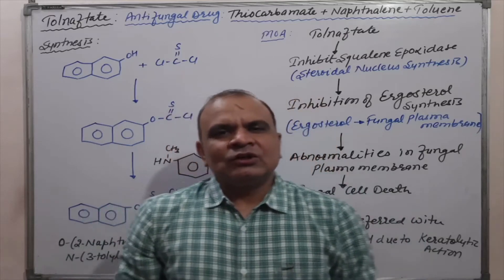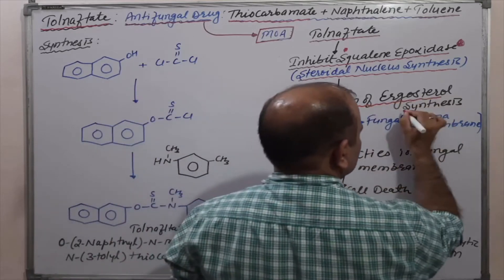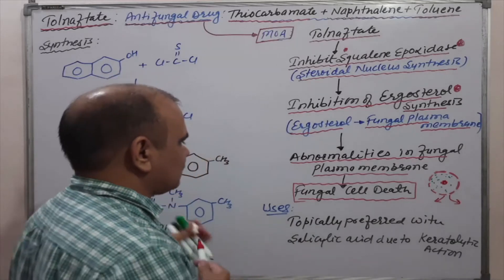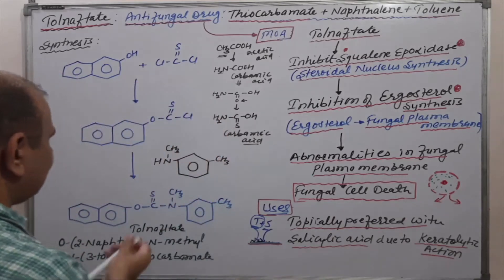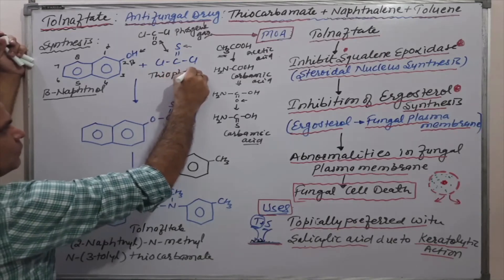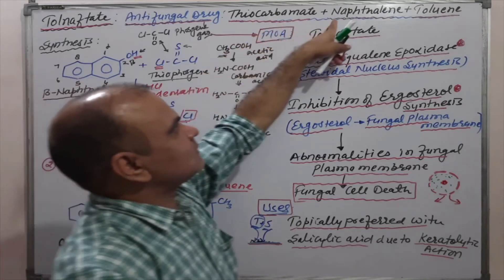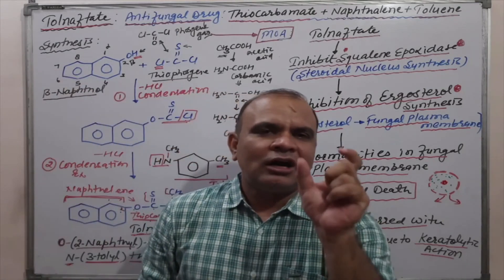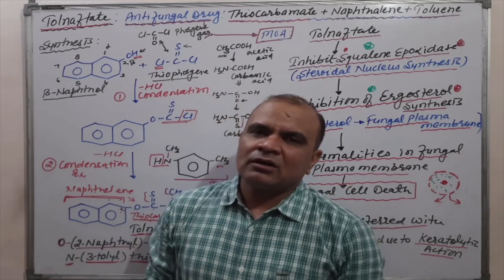Tolnaftate Mechanism of Action, Uses, Synthesis - Pharmacology/Medicinal Chemistry/ GPAT Exam